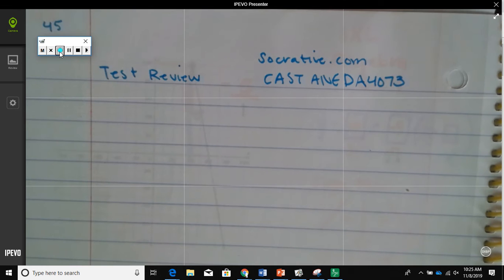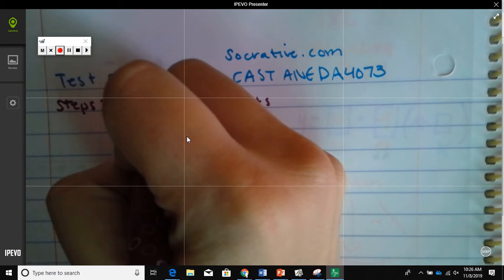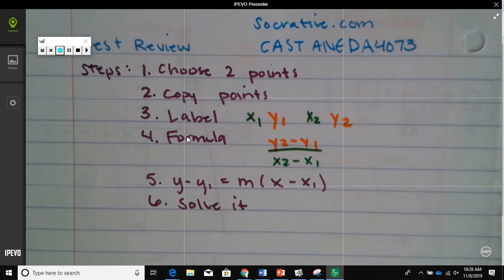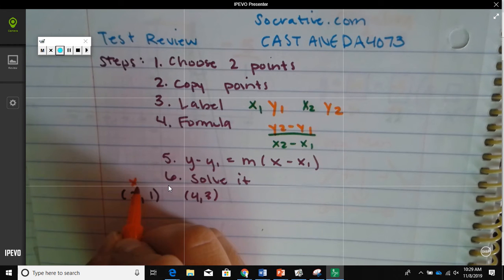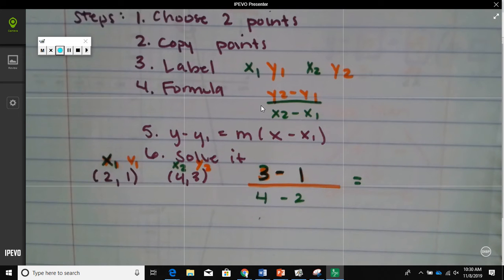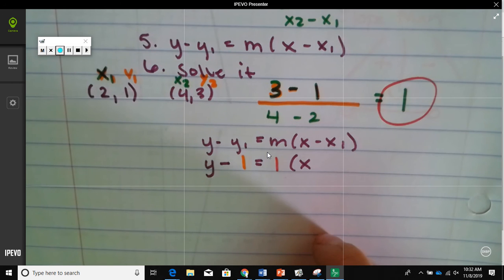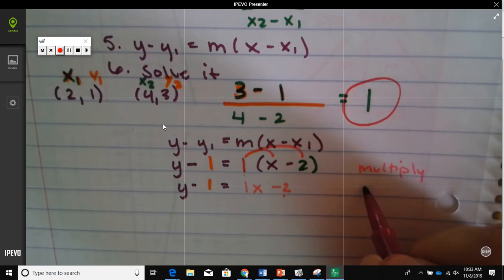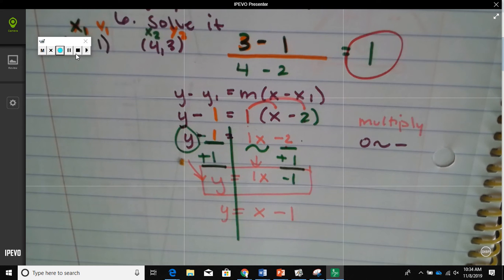Nov 8 Test #7 review socrative (Page 45)